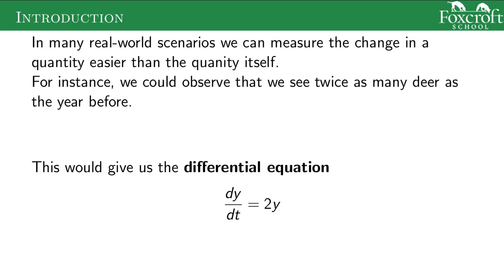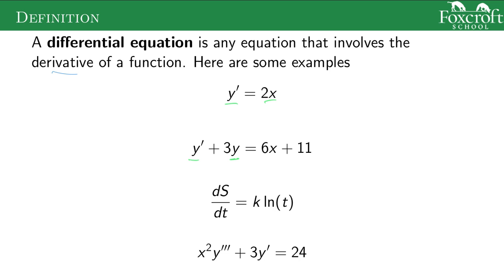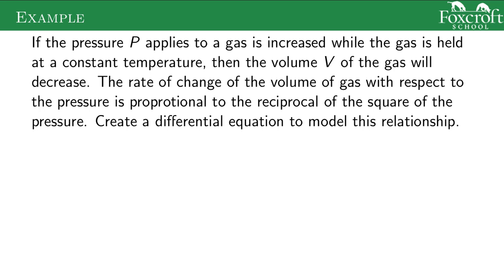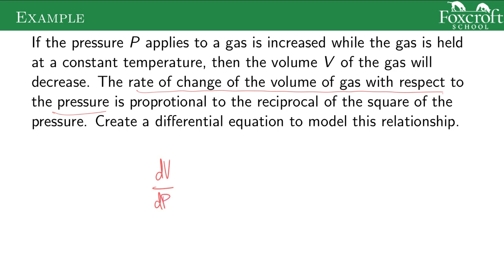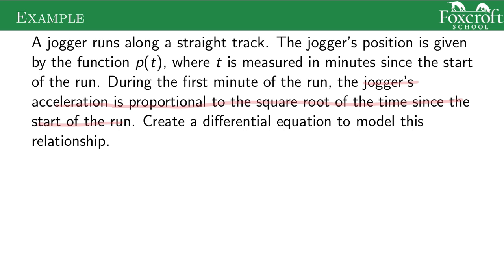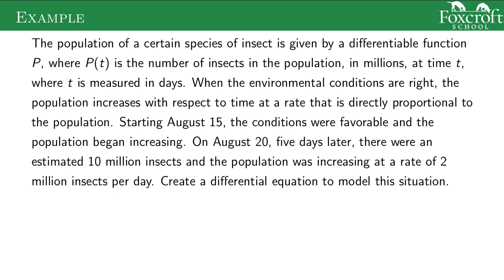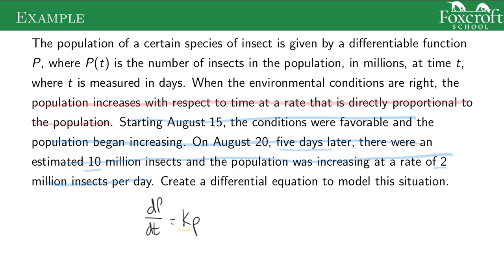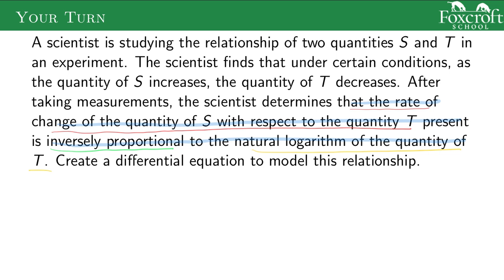Differential Equations Introduction